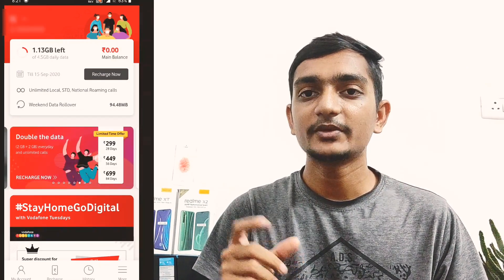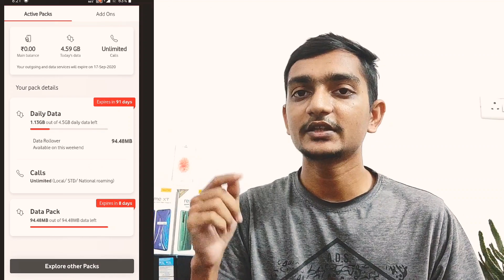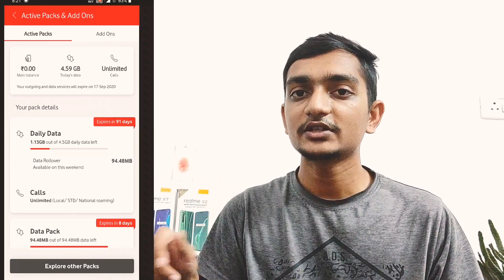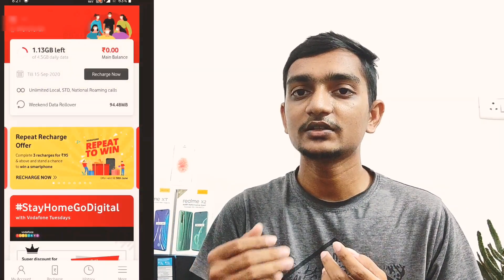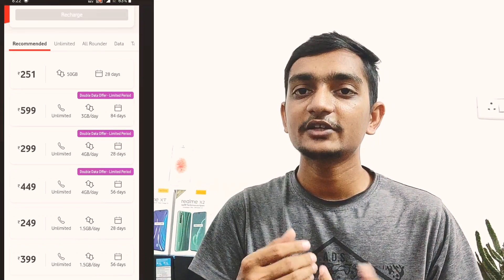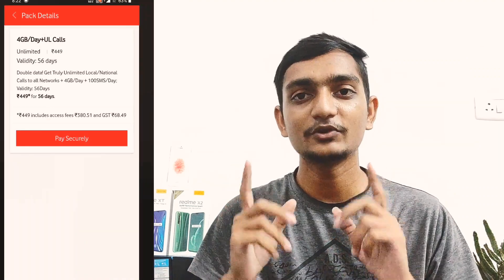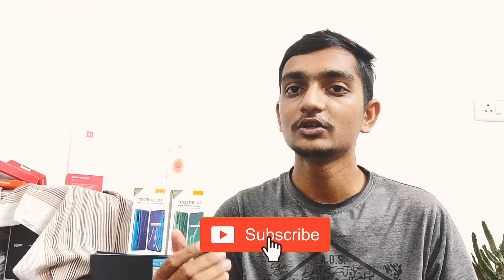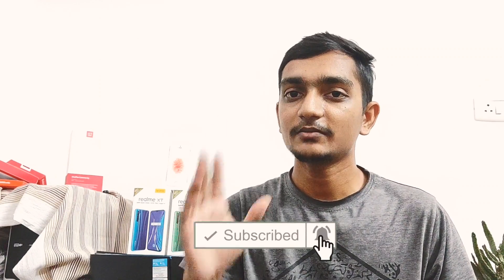Vodafone Awesome Comeback 😍wow Offers😍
best offers